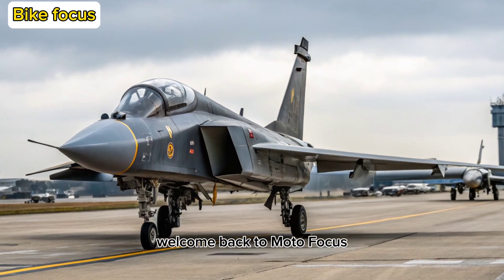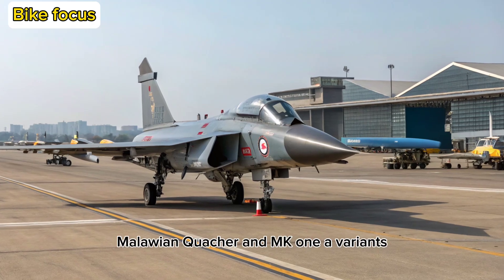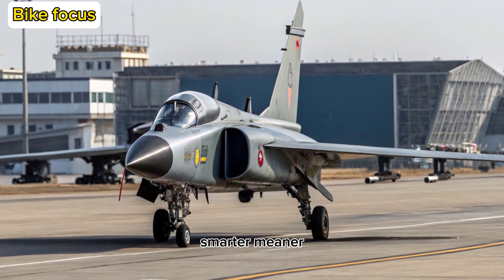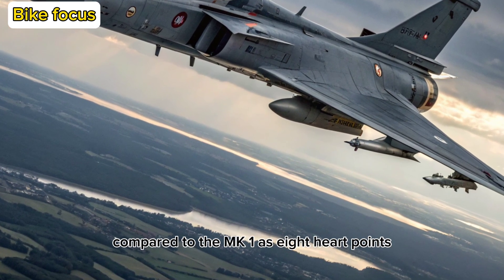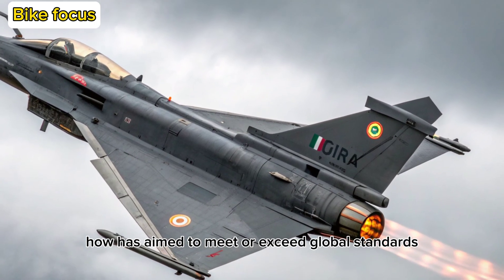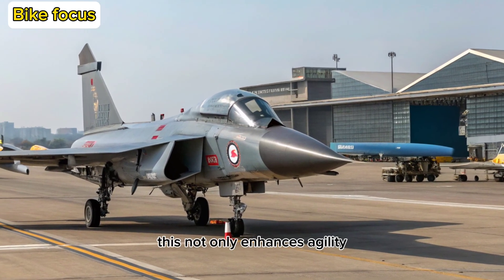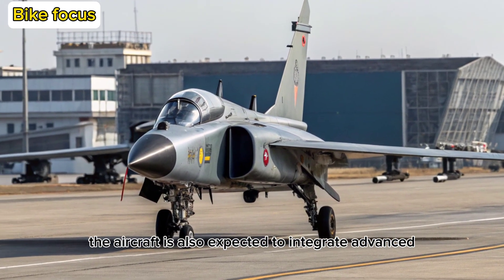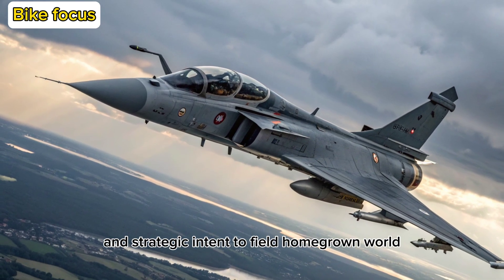HAL Tejas MK2 2025 Unveiled India’s Ultimate Fighter Jet Revealed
Description

The next-generation HAL Tejas MK2 has officially arrived in 2025, and it’s packed with advanced tech and power that could redefine India’s air combat strategy. How does it stack up against rival jets from China, Russia, and the West?

In this video, we reveal:

Full specs and new stealth features

Cutting-edge avionics and weapons systems

First flight highlights and expert insights

Comparison with JF-17, Rafale, and others

What the Tejas MK2 means for India’s defense future

Watch now to get the inside scoop on India’s most ambitious fighter jet project.

 Cover Titles

HAL Tejas MK2 2025 Finally Revealed

India’s Most Advanced Fighter Jet Is Here

Tejas MK2 Vs China’s JF-17 Who Wins?

Inside HAL Tejas MK2 Stealth & Power

Tejas MK2 First Flight Shocks Experts

India’s Air Force Just Got Stronger With Tejas MK2

The Truth About HAL Tejas MK2 Capabilities

Tejas MK2 Vs Rafale Detailed Comparison

How HAL Tejas MK2 Will Change Air Warfare

HAL Tejas MK2 Full Tech Breakdown